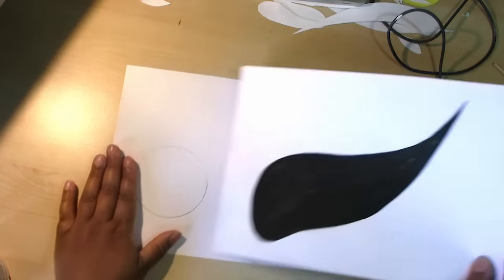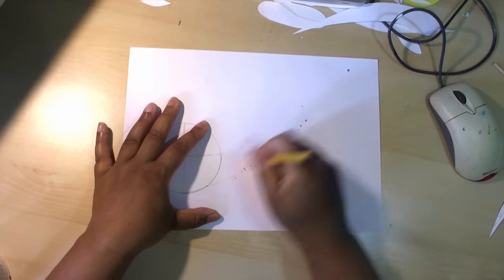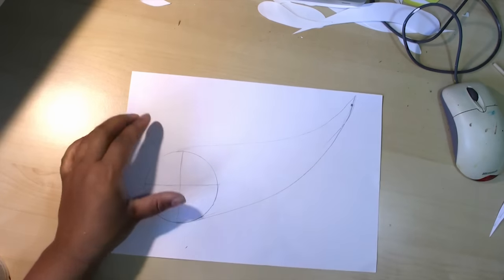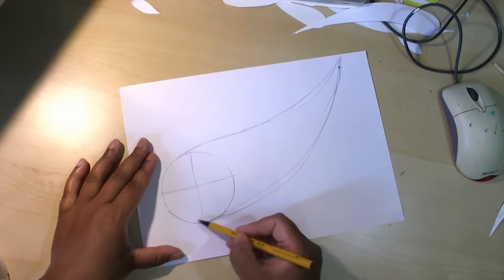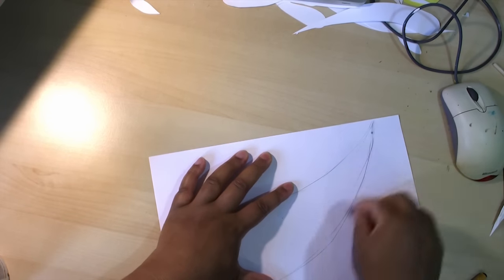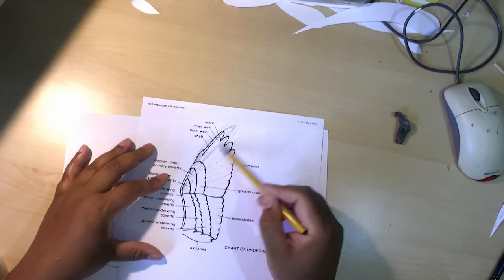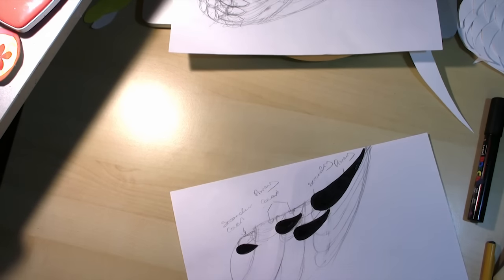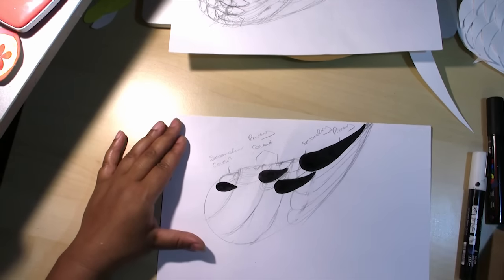Tutorial - Paper cut wing wall art part 1 - Drawing the feathers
Make a paper cut wing from scratch, you will make a template that can be cut on a cutting machine or by hand.

I am a London based creative who is interested in colour, form, nature and rhythm.

My Etsy shop